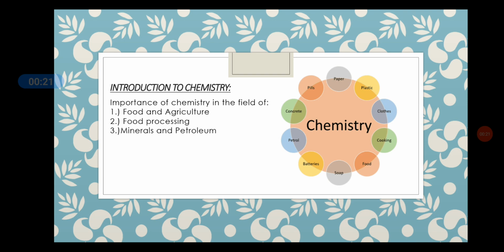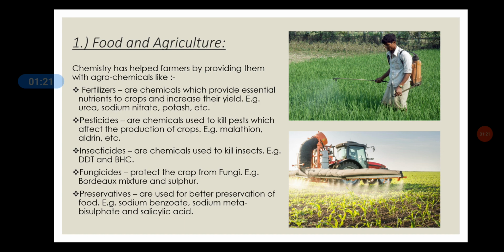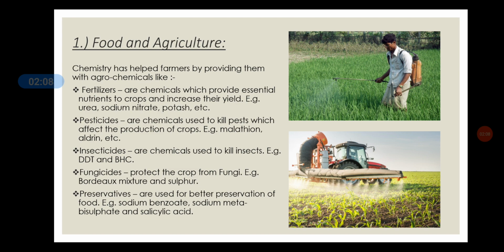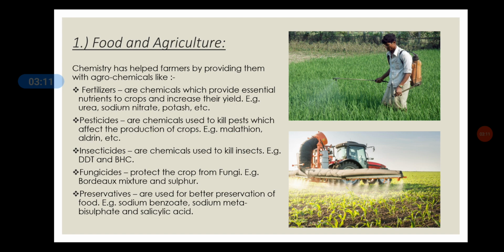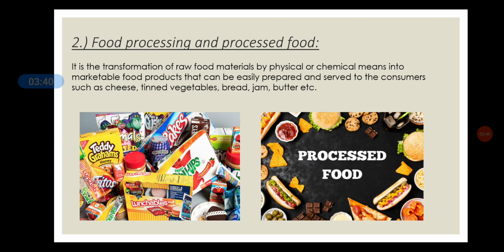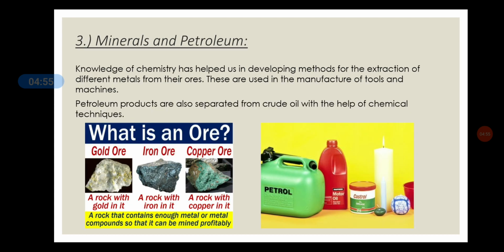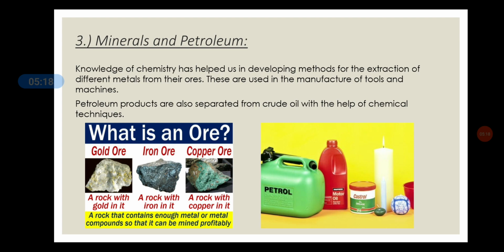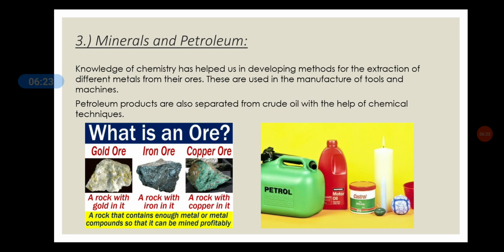INTRODUCTION TO CHEMISTRY (CLASS 6) VID-2